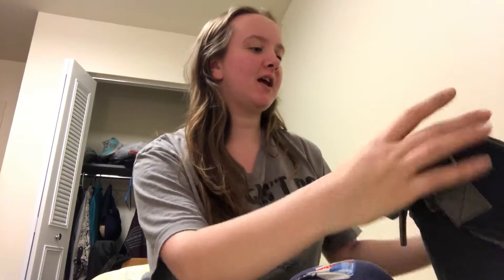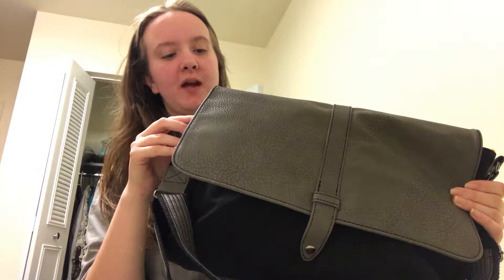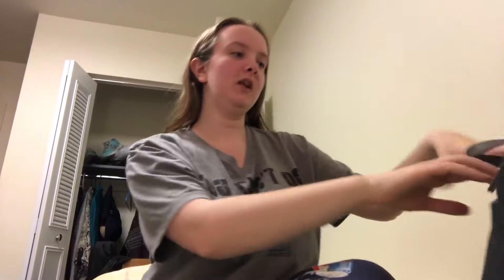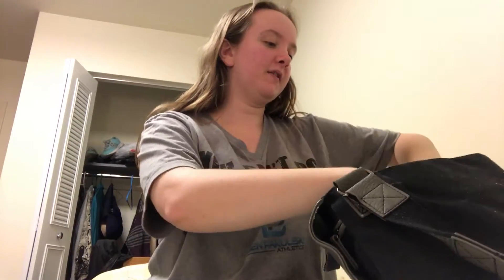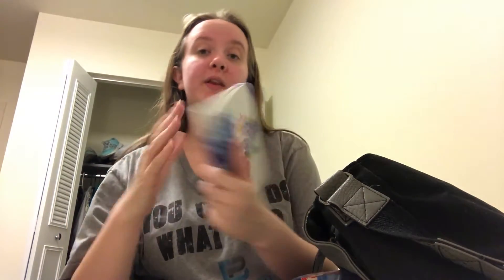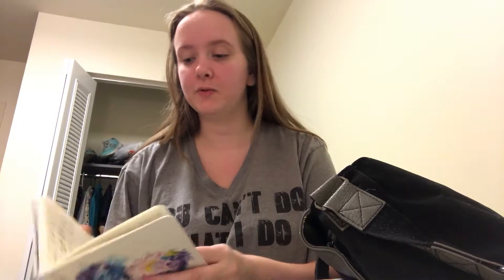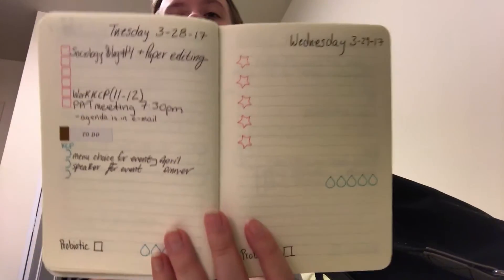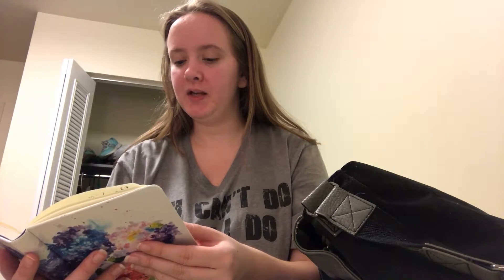College what's in my bag?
What is in my college backpack?
I use a messenger bag, from Barnes and Noble.
I have a five subject notebook from Mead.
I use sharpie highlighters and G2 pens.
Sticky notes and lip balm are a must.
A planner and headphones are always helpful.